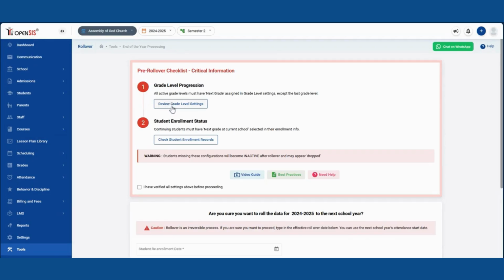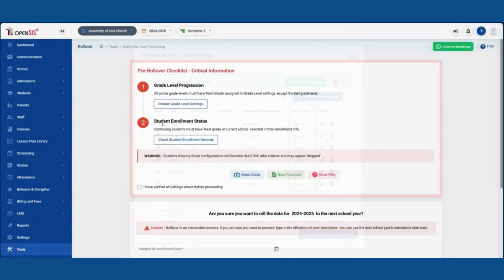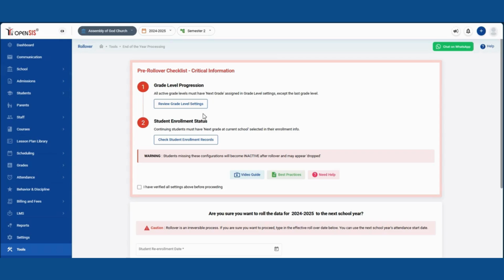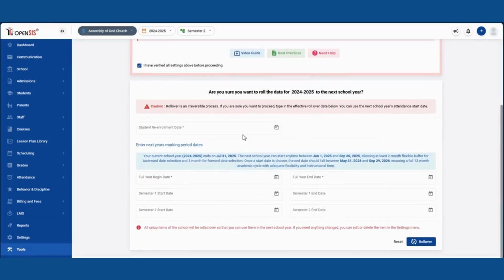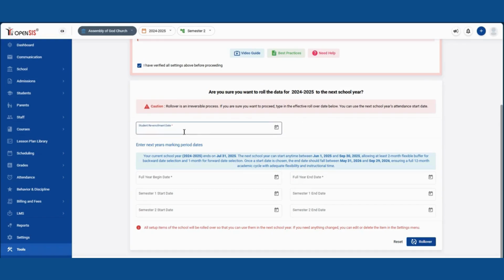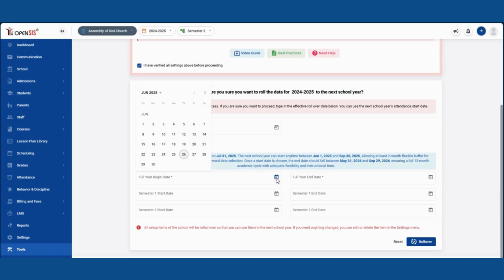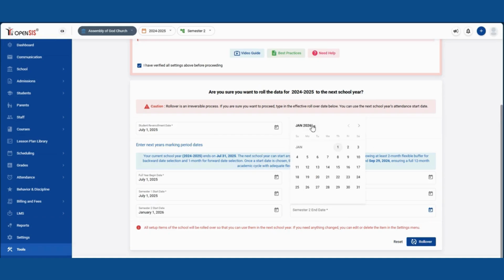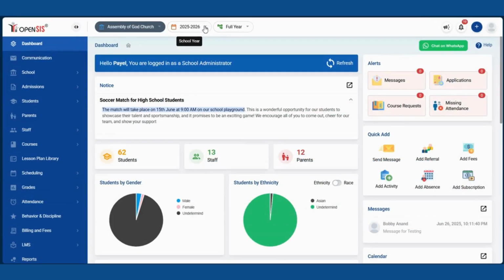How to Roll Over to the Next Academic Year in openSIS | Step-by-Step Guide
Learn how to roll over your school data to the next academic year in openSIS.

This step-by-step guide walks you through the essential prerequisites and the rollover process to ensure a smooth transition into the new academic session.

🔹 Topics Covered:
1. Grade level setup
2. Student retention settings
3. Setting up new academic year dates
4. Completing the rollover process

📌 Important: Double-check your student and grade settings before proceeding.